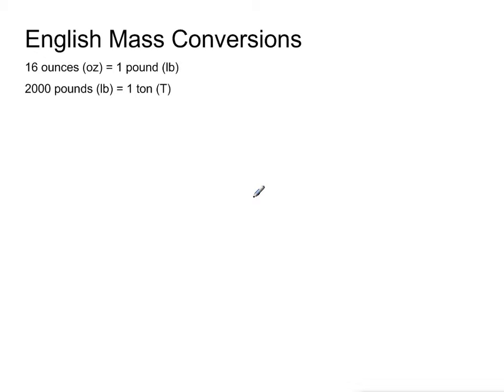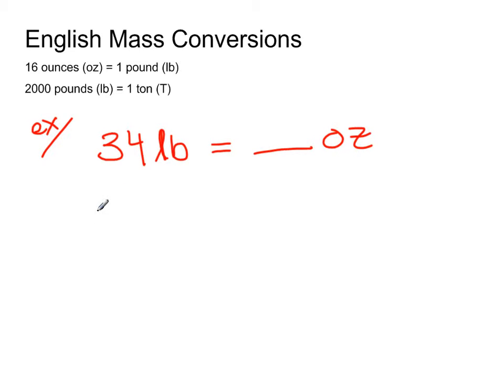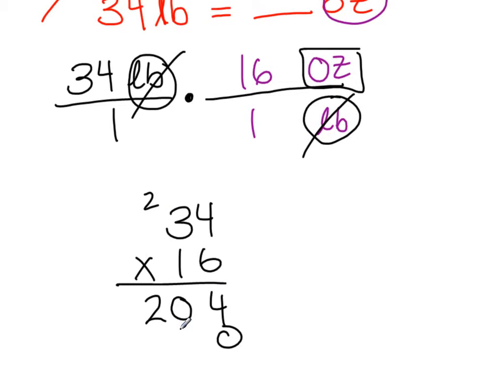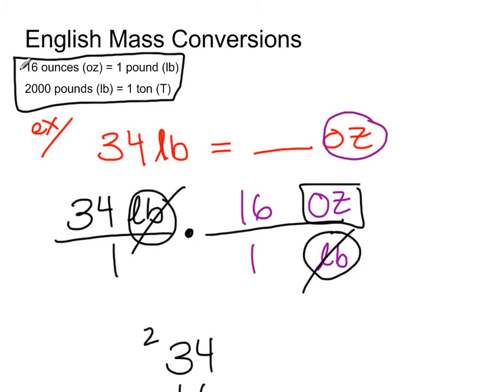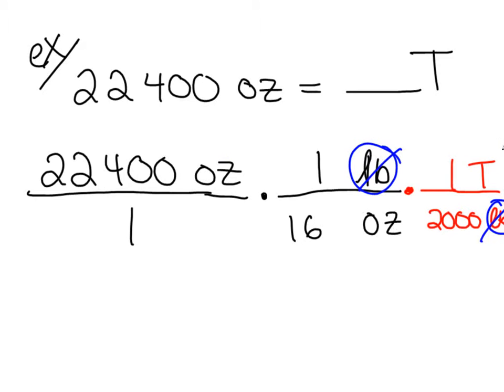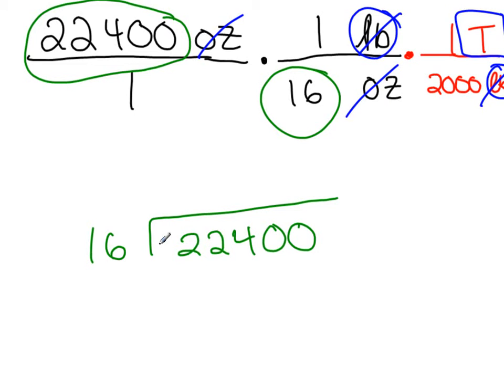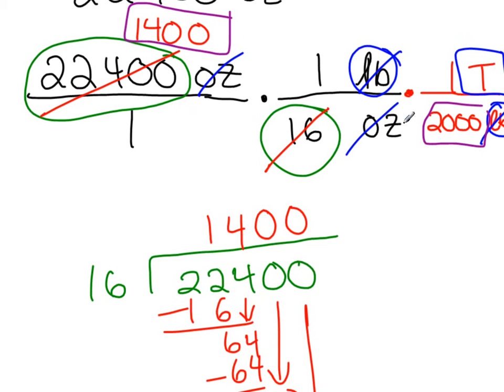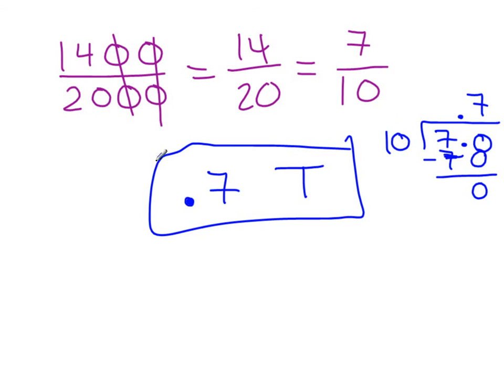English Conversions - Mass